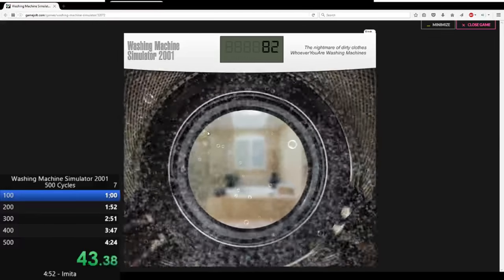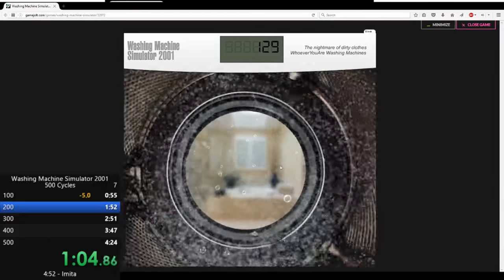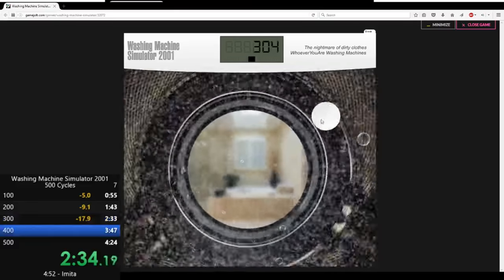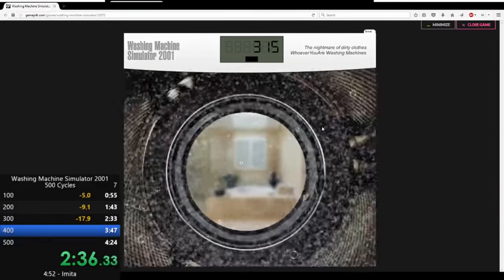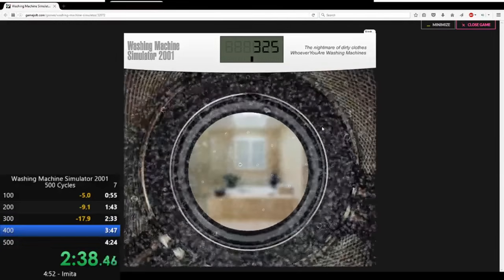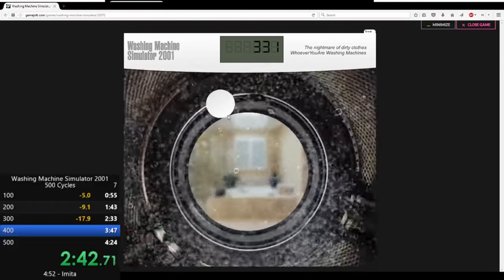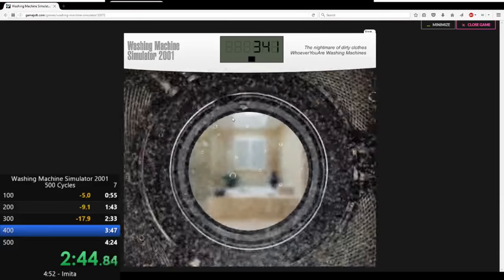Washing Machine Simulator 2001 500 Cycle [Old WR] 4:13.19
I couldn't let my friend have this world record for free.